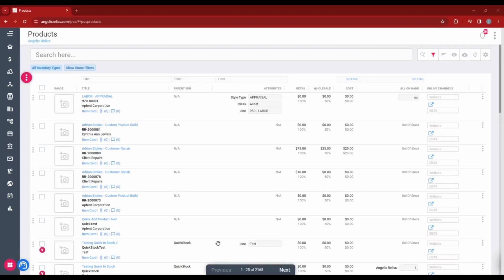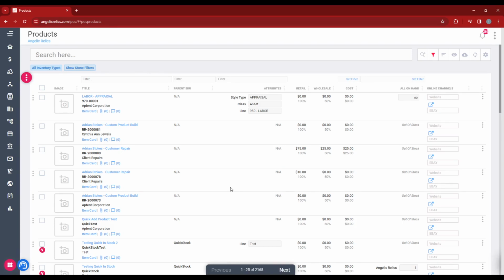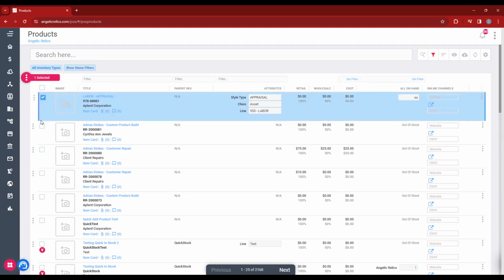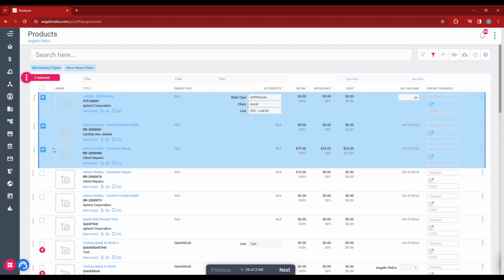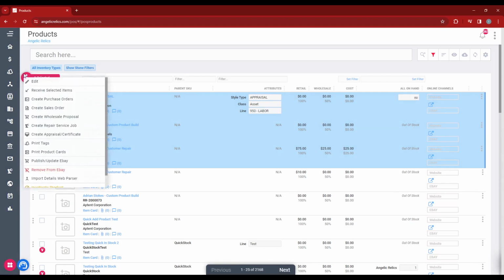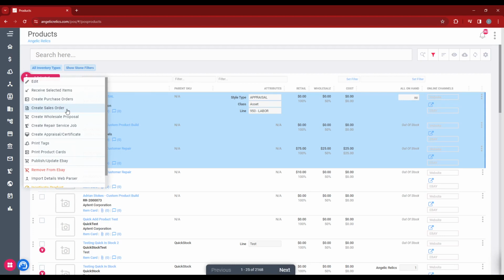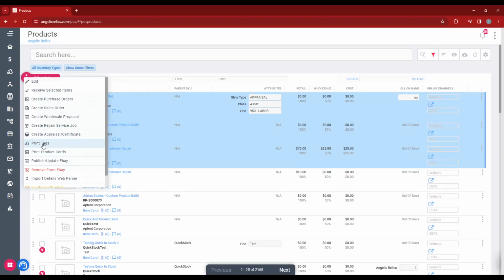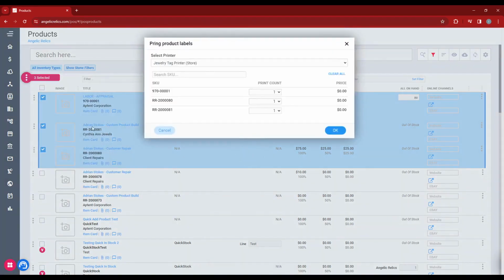Inventory - How to Perform Bulk Actions on Products, such as Bulk Updates, Printing Tags and More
This tutorial guides users through various actions that can be performed when items are selected in Flawless POS system's Product List.

Such features are designed to streamline processes and enhance time-efficiency. Starting with multiple product selection in the product list module, potential actions are presented by clicking the action button. These include options to bulk edit products, create a Simplified Merchandise Receive (MR), generate a Sales Order or Purchase Order, create a wholesale proposal, initiate a Repair Service Job or Appraisal, and print tags. The tag printing function allows for quantity adjustments and requires tag printer selection. These operations help bypass the need to navigate to specific modules to perform each task.